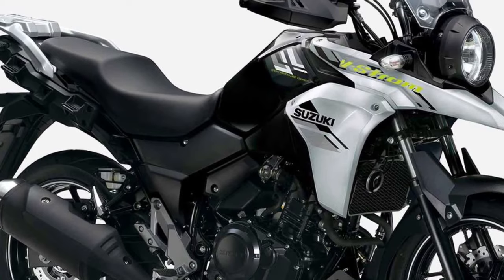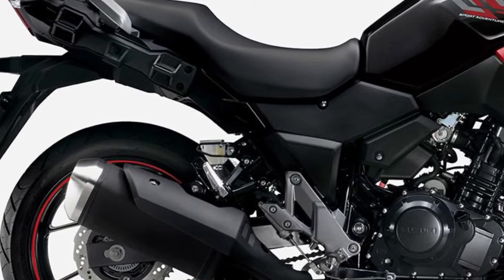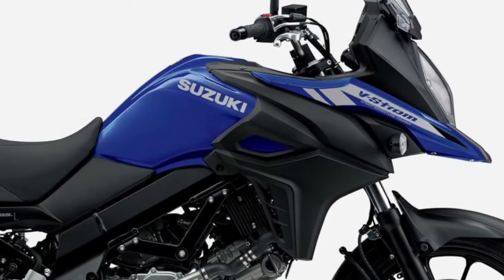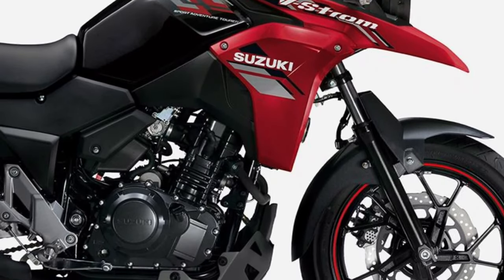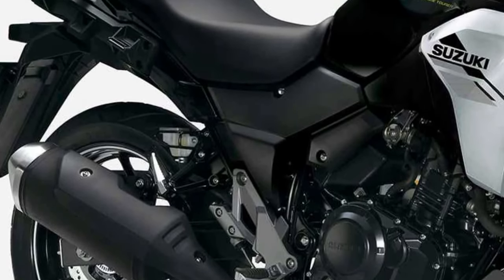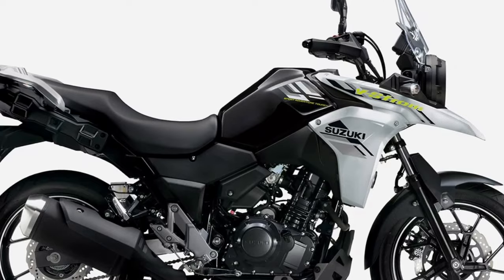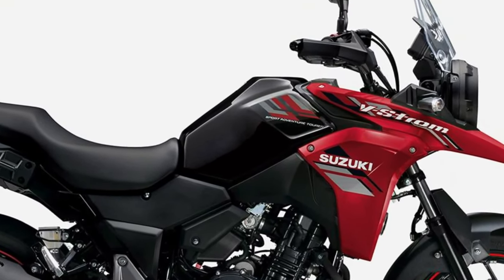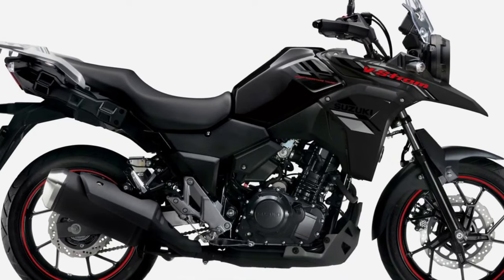2024 Suzuki V-Strom 250 Colors Option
2024 Suzuki V-Strom 250 Colors Option